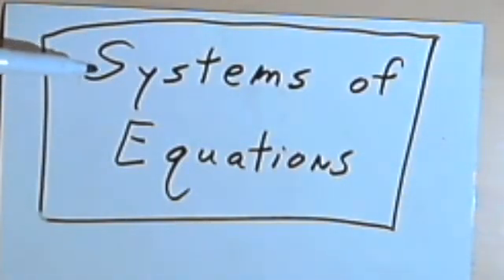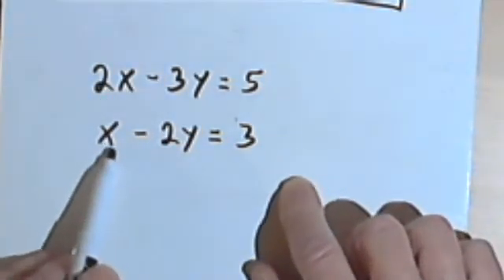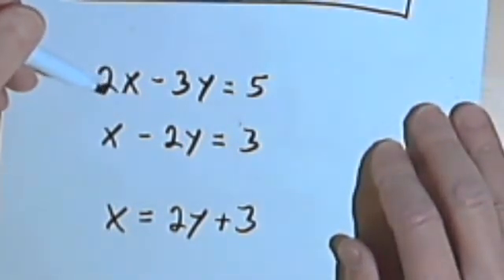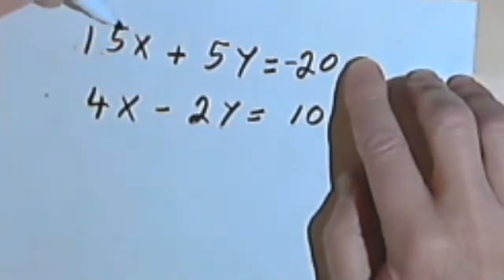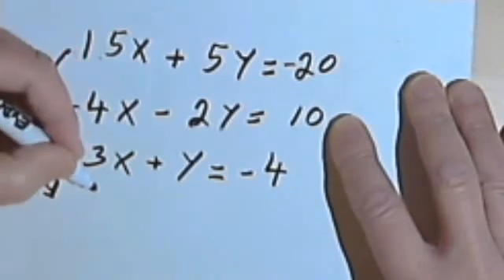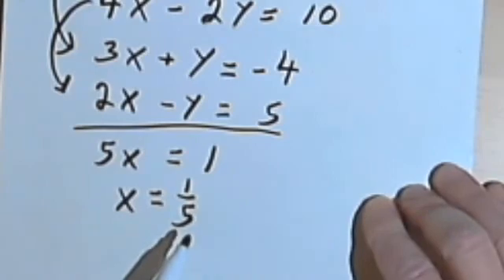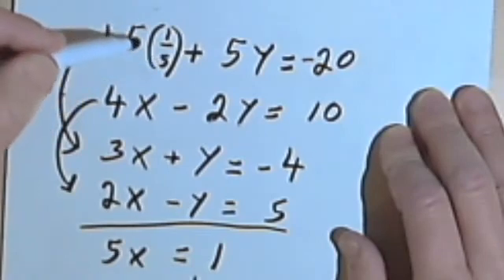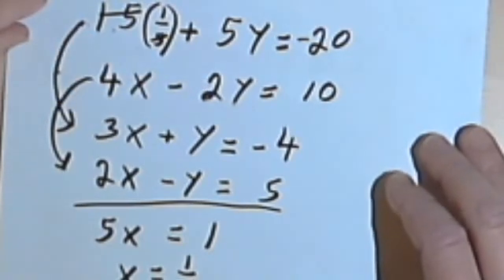Systems of Equations Worksheet - bc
Notes for working with the systems of equations worksheets. This video is provided by the Learning Assistance Center of Howard Community College. For more math videos and exercises, go to HCCMathHelp.com.